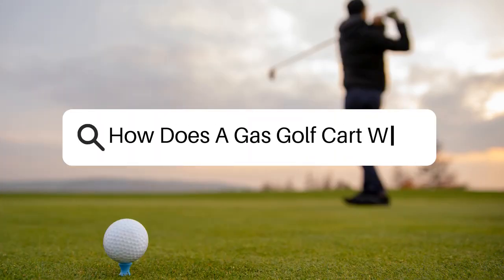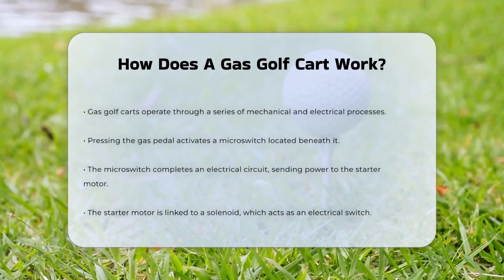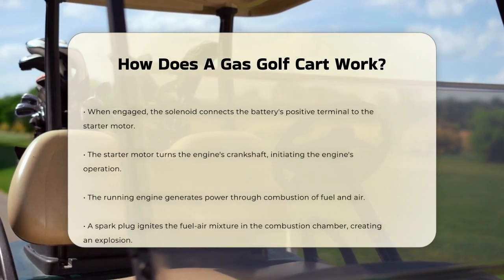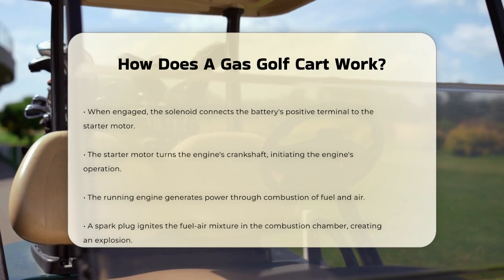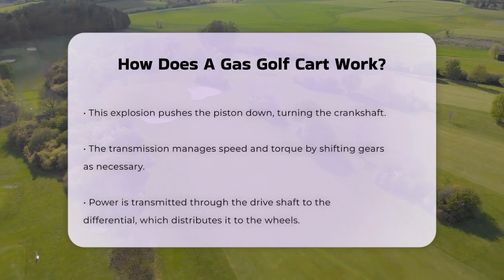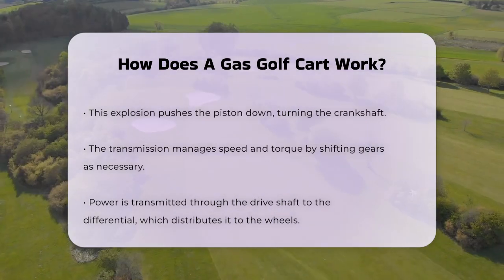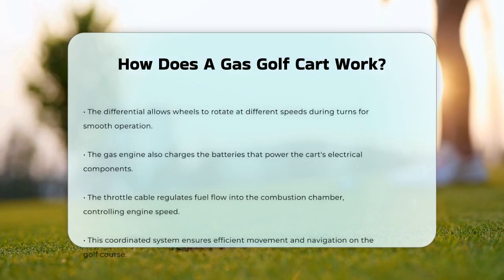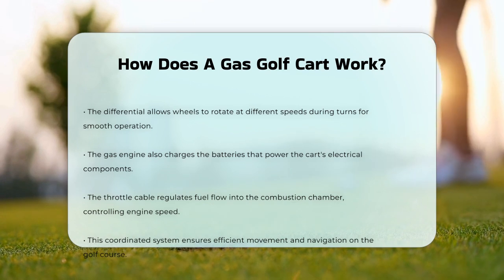How Does A Gas Golf Cart Work? - The Golf Xpert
How Does A Gas Golf Cart Work? In this informative video, we’ll take you through the fascinating workings of gas golf carts. Understanding how these vehicles operate can enhance your appreciation for the technology that powers them. We’ll cover the essential components involved in getting a gas golf cart moving, from the moment you press the gas pedal to how the engine generates power.

You’ll learn about the role of the microswitch, starter motor, and solenoid in starting the engine. We’ll explain how fuel and air mix in the combustion chamber, leading to the power needed to drive the cart forward. Additionally, we’ll discuss the transmission and differential, which work together to ensure smooth operation and efficient handling, especially during turns.

We’ll also highlight the hybrid system that charges the batteries while you drive, ensuring that the cart's electrical components remain powered. Whether you're a golf enthusiast or simply curious about how gas-powered vehicles function, this video is packed with useful information.

About Us: Welcome to TheGolfXpert! We’re your premier source for all things golf—from mastering your swing to navigating the greens like a pro. Our channel offers easy-to-follow tutorials, expert tips, and in-depth insights to help you improve your game and deepen your love for golf. Whether you’re a beginner picking up a club for the first time or an experienced player looking to refine your skills, we’ve got you covered.